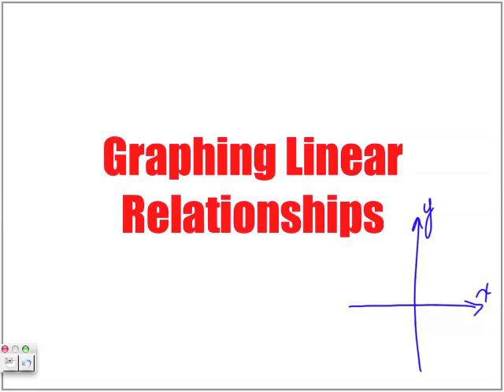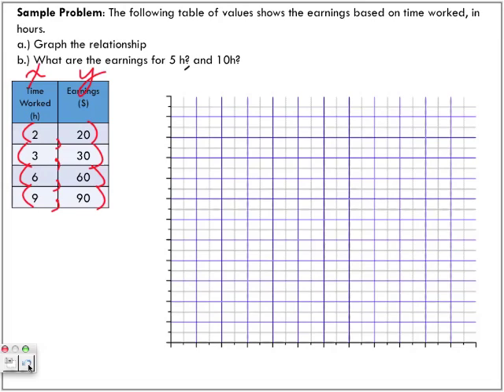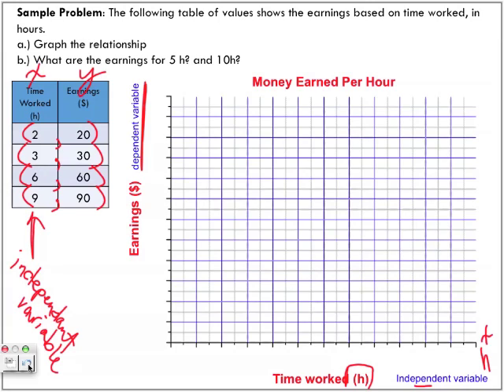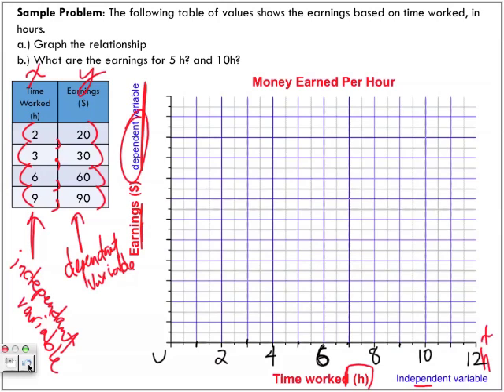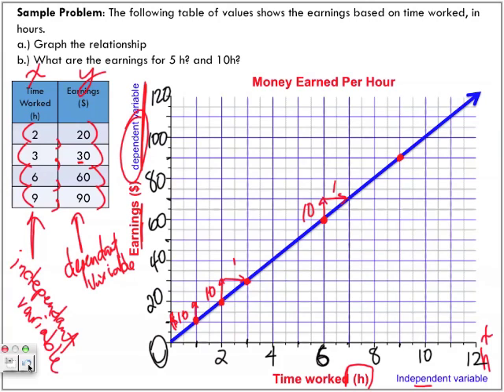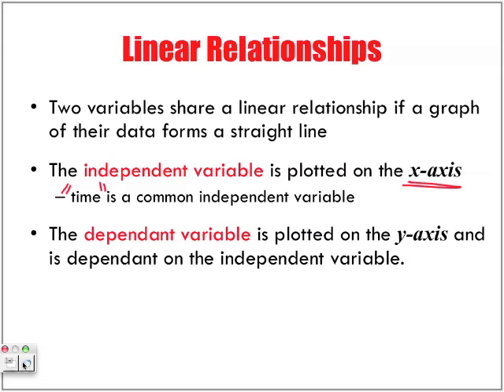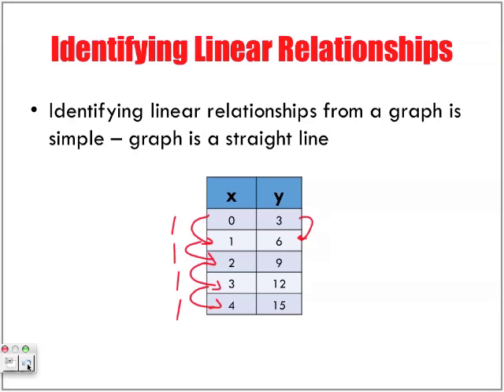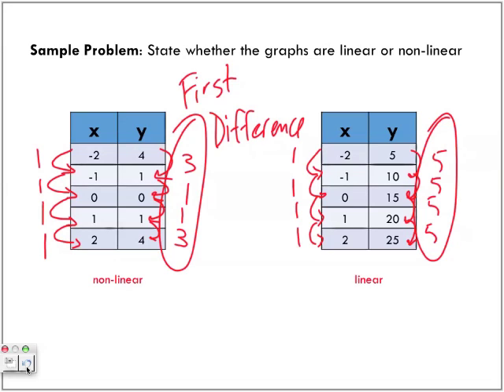Graphing Linear Relationships